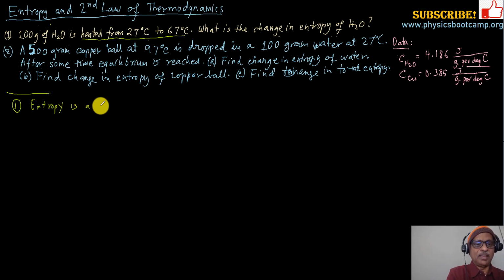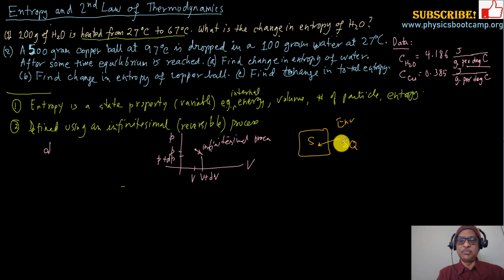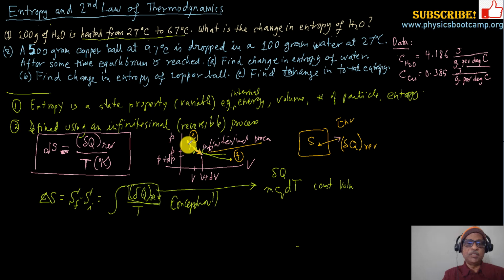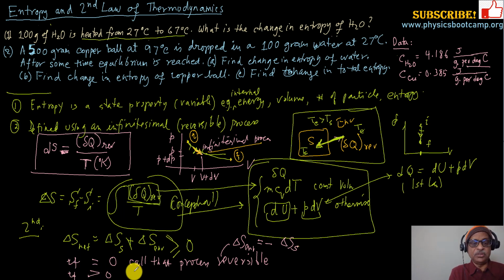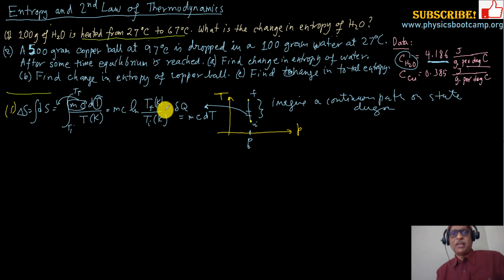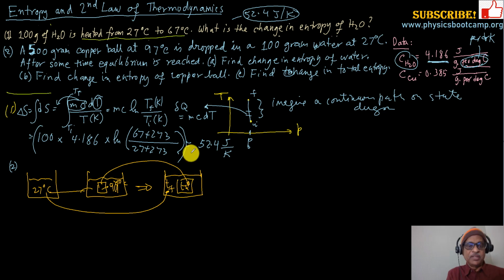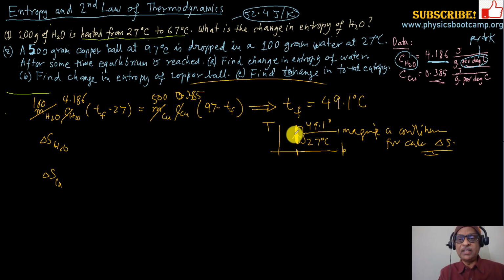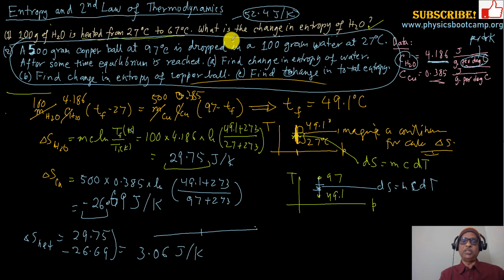Entropy and Second Law of Thermodynamics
Calculations of entropy are illustrated using simple examples.